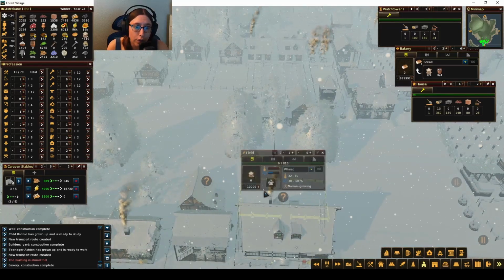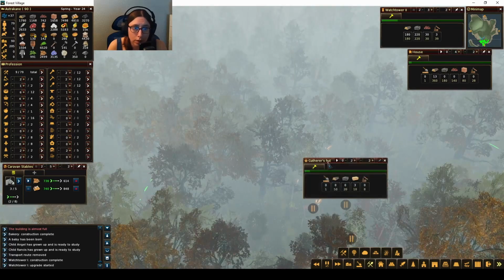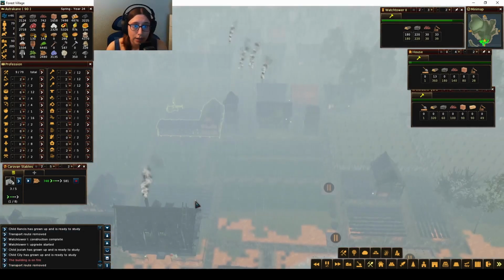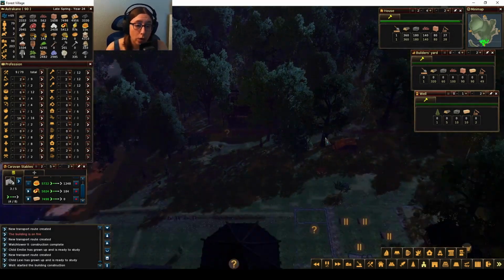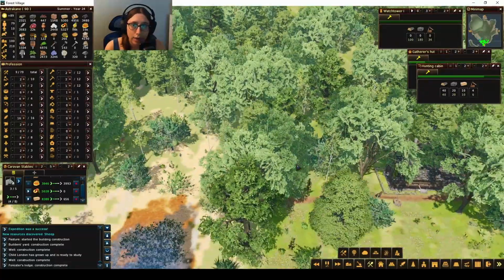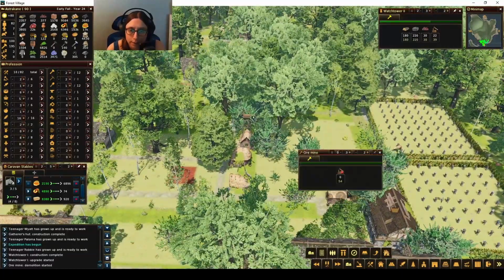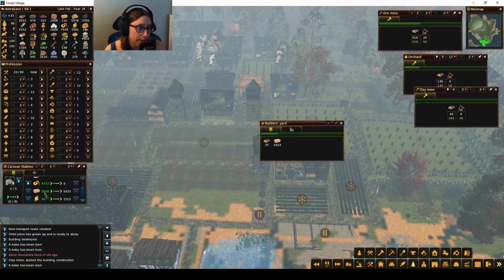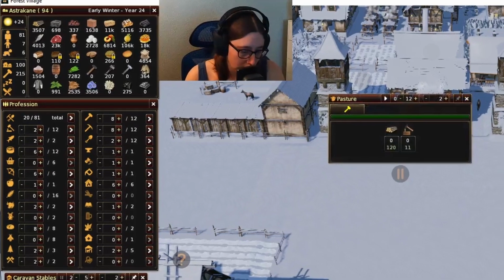MOVING Day!- (Modded) Life is Feudal: Forest Village - (Season 3) Ep. 17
In this episode of Life is Feudal: Forest Village, we have so much moving to do. We continue to move resources around our village to make better use of the space we have. We build another house to accommodate more people in our village. We find that our iron ore mine is empty, so we have to find a new place to gather ore from. We got SHEEP from the expedition, so we get to plan where that is going!

The mods I am using:
Builder’s yard
Forest Village: Revamped
More productive orchards
Smarter Farmers
100% Faster Terraforming